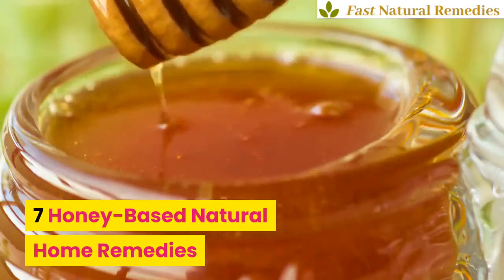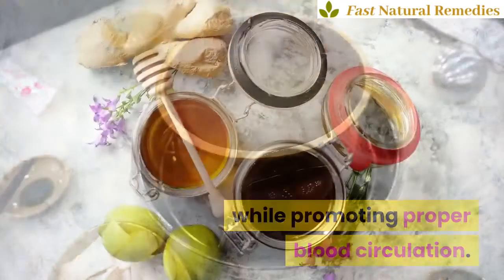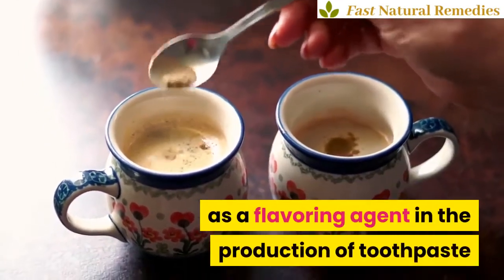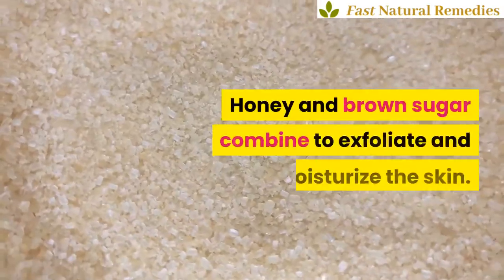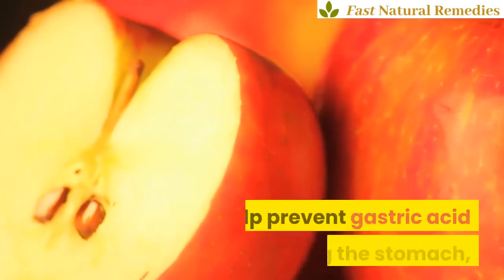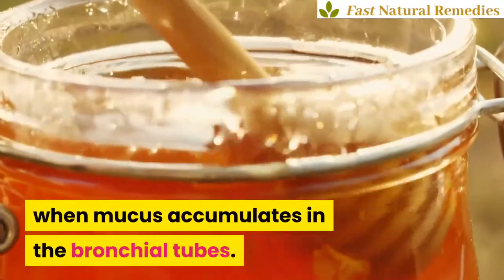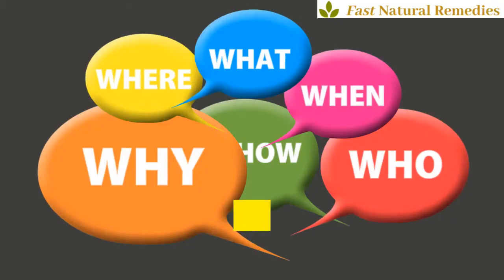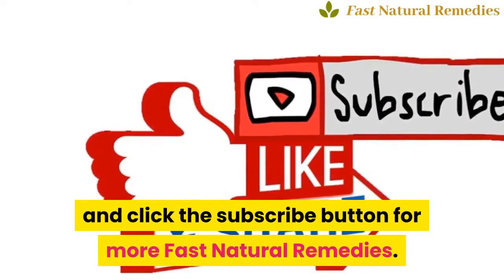7 Honey Based Natural Home Remedies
7 Honey-Based Natural Home Remedies

Honey can soothe an upset stomach, prevent fatigue, repair sore muscles, treat toothaches, get rid of fungus in athlete's foot, and even aid in weight loss.

Here are 7 natural home remedies you can prepare using a dash of honey.

1. Ginger and Honey

Ginger helps alleviate symptoms of inflammation while promoting proper blood circulation. Honey contains many essential enzymes that prevent harmful bacteria, such as E. coli and candida, from entering your body.

2. Homemade Cinnamon Mouthwash

Cinnamon is widely used to calm upset stomachs and treat other gastrointestinal disorders. Cinnamon also contains the carminative herb, which is used as a flavoring agent in the production of toothpaste and mouthwash to kill off bacteria.

3. Honey and Coconut

Coconut water prevents dehydration, which can lead to headache, fatigue, and a dry mouth. Coconut water helps repair damaged tissues in the body and keeps your joints functioning properly at all times.

4. Honey and Brown Sugar Scrub

Honey and brown sugar combine to exfoliate and moisturize the skin. The mixture fights acne and wrinkles while cleansing the pores at the same time. Make sure you use a toner after the treatment process to remove any excess oil.

5. Apple Cider Vinegar and Honey

The natural antibiotics contained in apple cider vinegar help prevent gastric acid from entering the stomach, which causes reflux problems. The cider and honey work together to promote healthy digestion.

6. Fenugreek Seeds, Honey and Ginger Remedy

Fenugreek seeds help fight off respiratory problems, such as asthma and bronchitis. Honey helps prevent airway constriction, which occurs when mucus accumulates in the bronchial tubes. Ginger contains many natural anti-inflammatory properties that allow you to breathe better.

7. Clove and Honey

Cloves contain a pain-relieving anesthetic called eugenol that is used to treat toothaches and gingivitis. Honey acts as a natural antiseptic that kills germs and bacteria, which add to the infection.